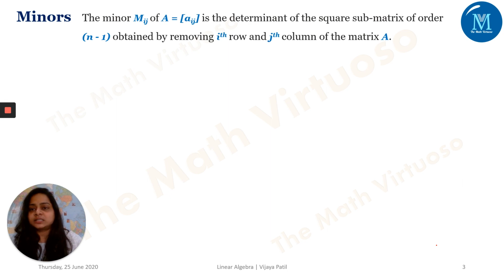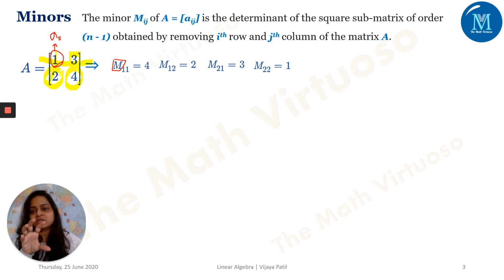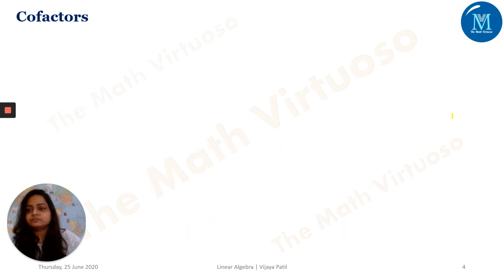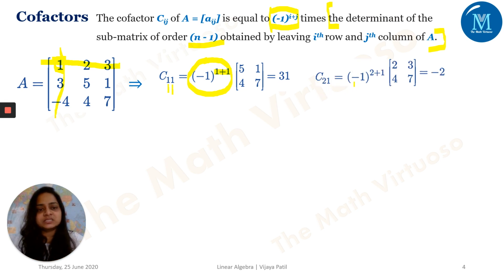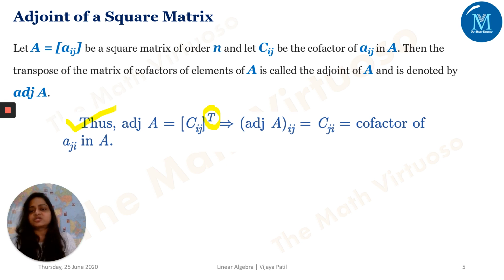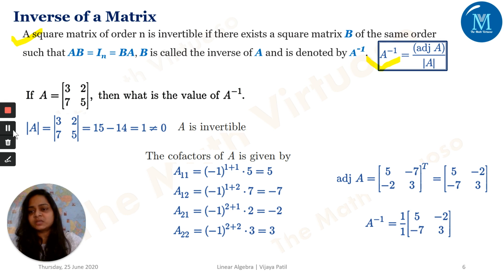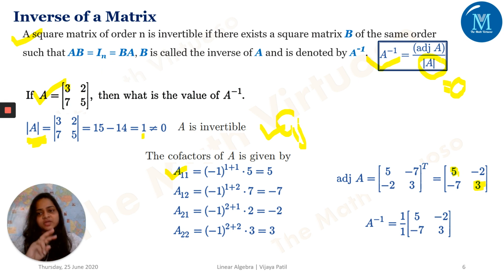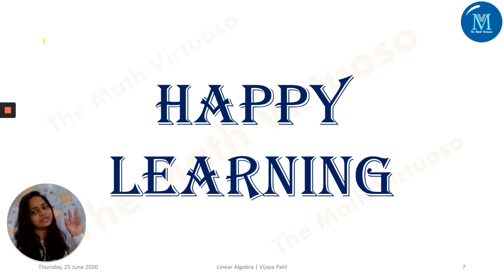Matrices | Linear Algebra | Adjoint and the inverse of a matrix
Evaluate the adjoint of a matrix using the concepts of minors and cofactors and evaluate the inverse of a matrix using the adjoint of a matrix.
16. Complete playlist of Laplace Transforms of Special functions (Heaviside’s Unit Step, Periodic Functions, Dirac’s Delta Functions)
23. Access the GATE Contents

HAPPY LEARNING!!!